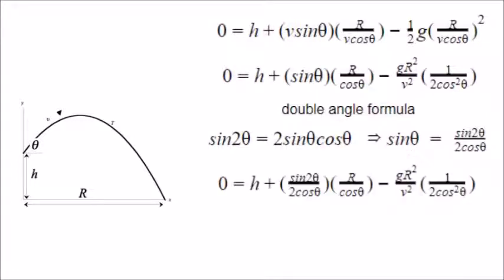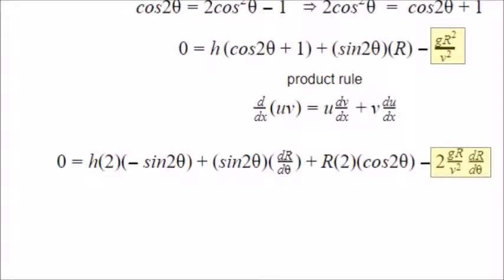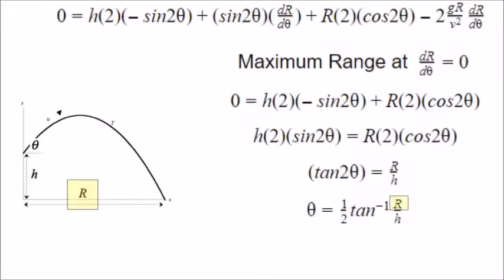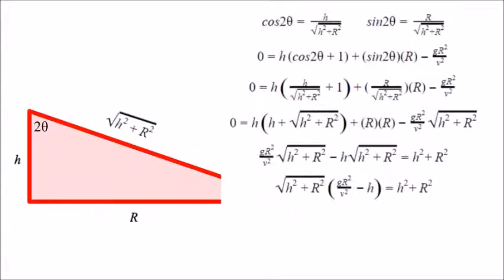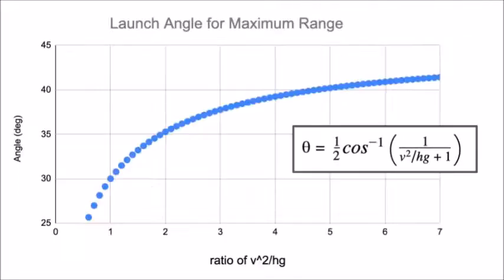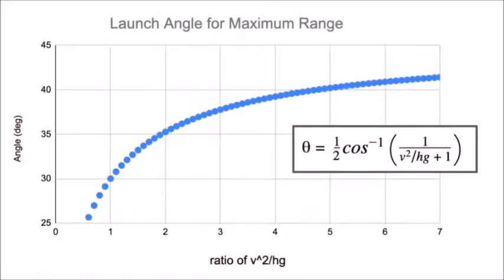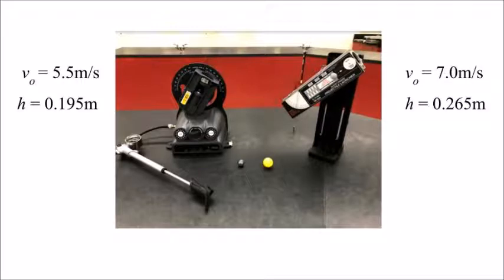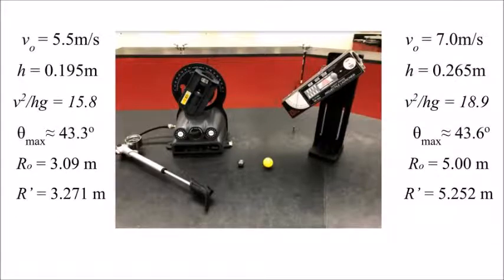projectiles at a height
What launch angle will give a projectile the maximum range when fired from a height h?